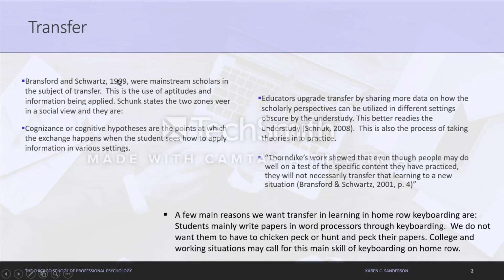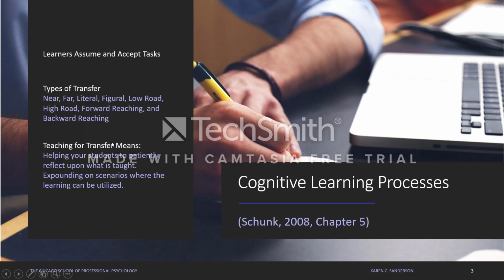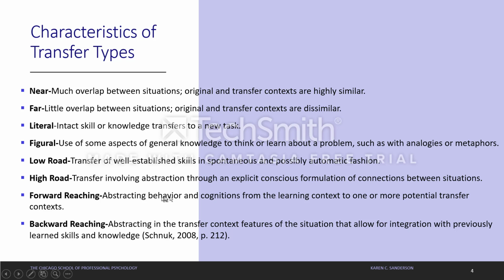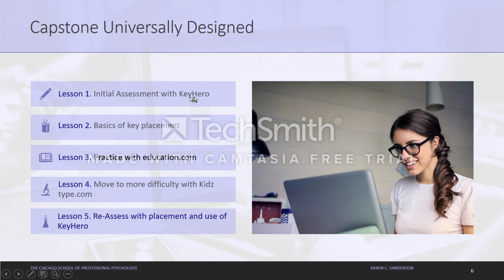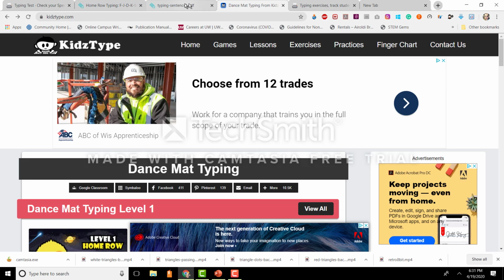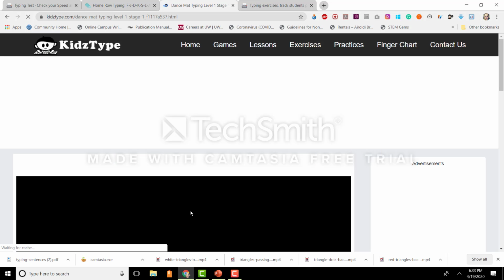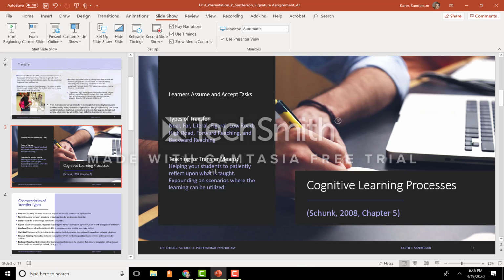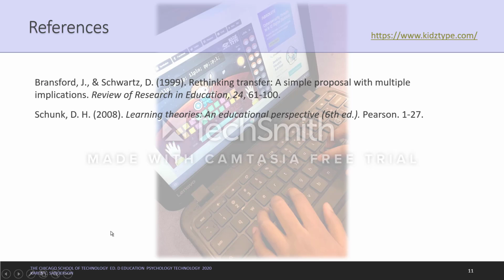Capstone Project_KSanderson_U14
This is to help parents, trainers, teachers to teach home row keyboarding.

Thank You, Ms. Karen C. Sanderson Ed. D. Education Psychology Technology Student